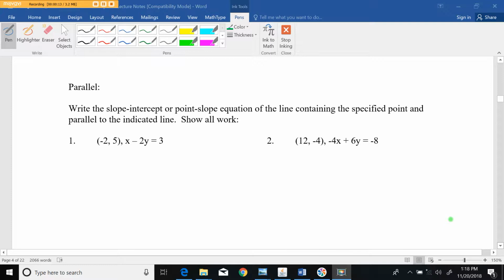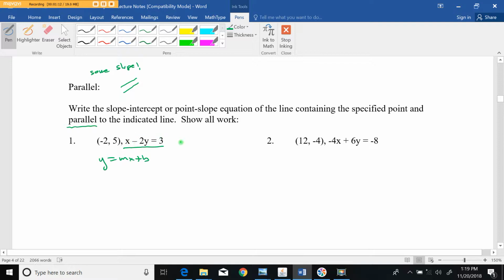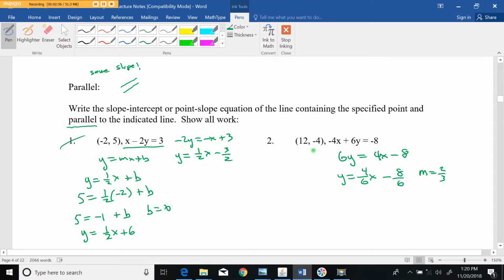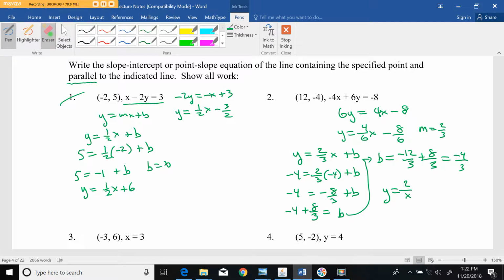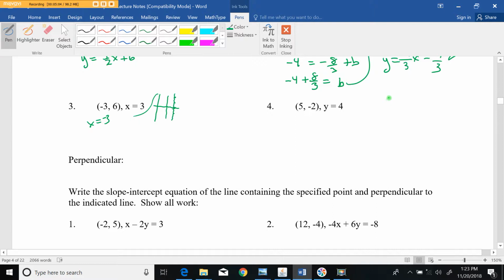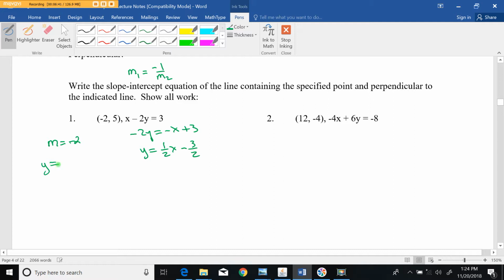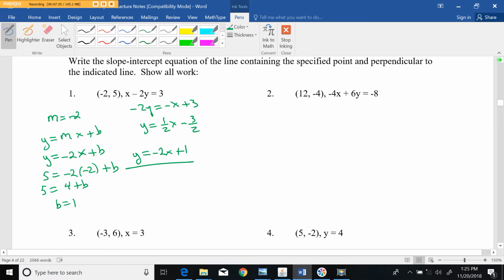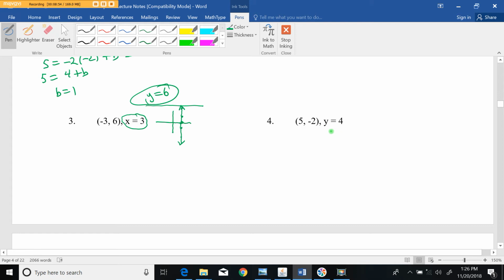Unit 19 notes Vid 4